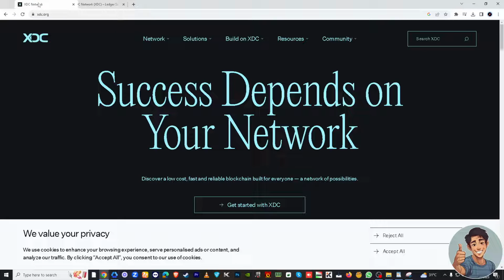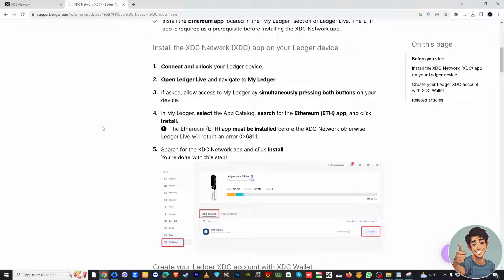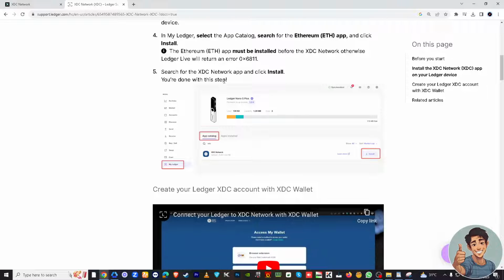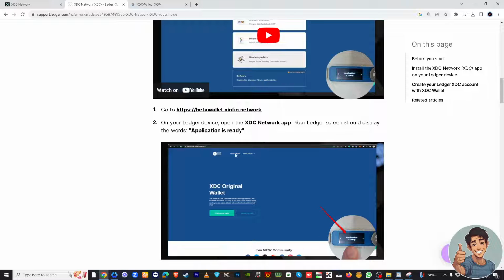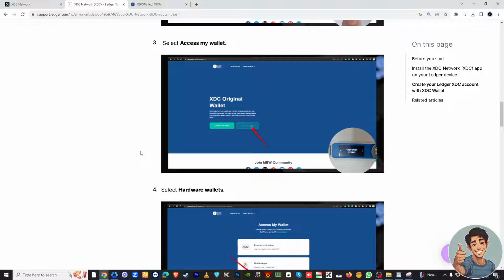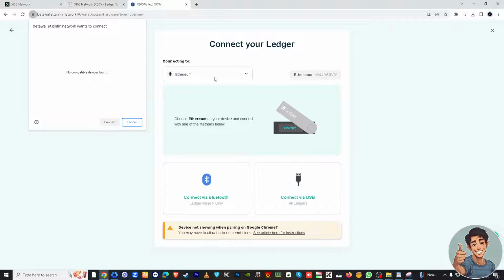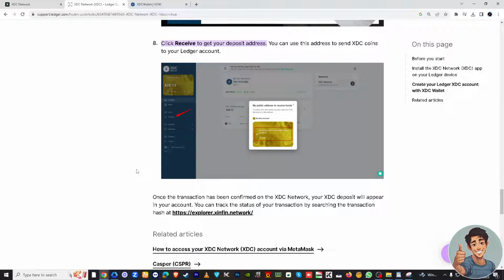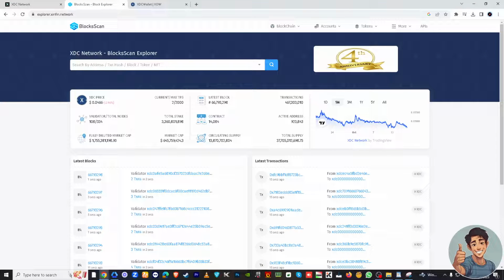How to Transfer Xdc to Ledger Nano S (Quick & Easy)